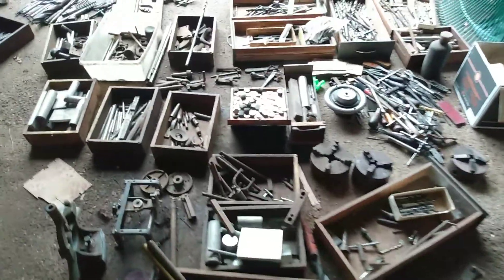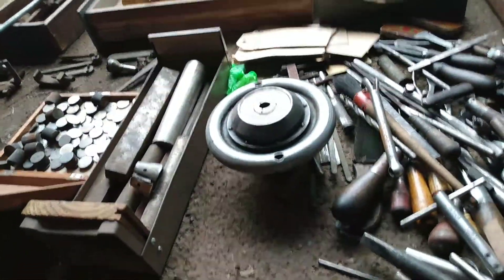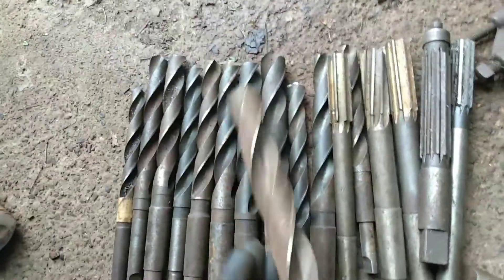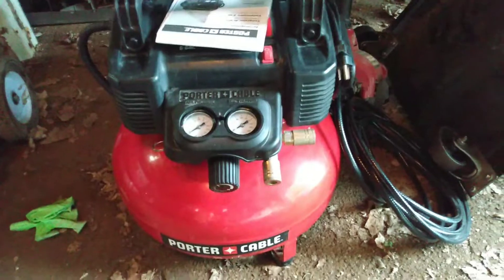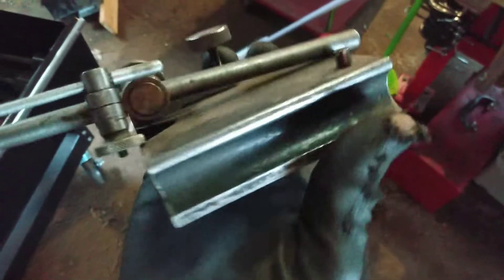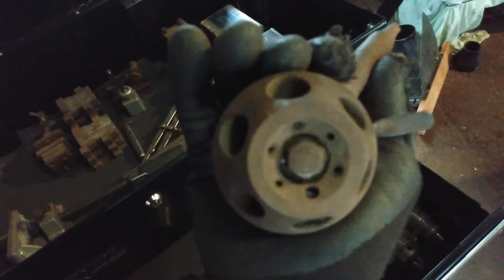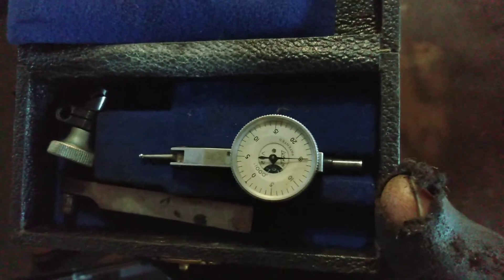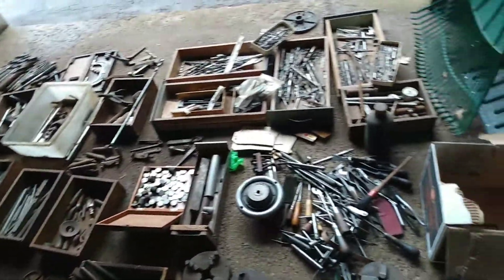Lathe accessory haul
Brought home the accessories, bringing home the lathe and the stand Sunday at 3pm come hell or high water. I would strap it to the roof of my car if it came down to it.